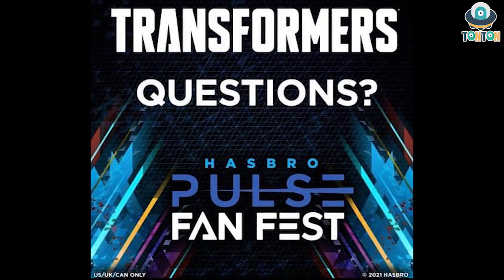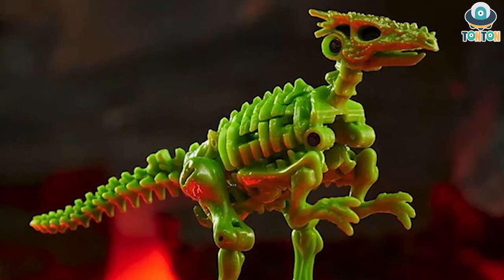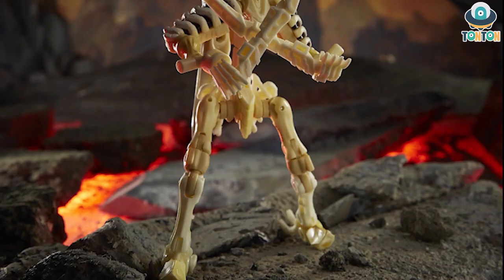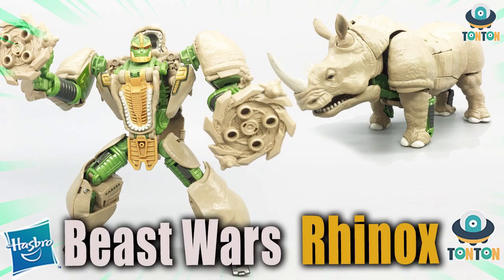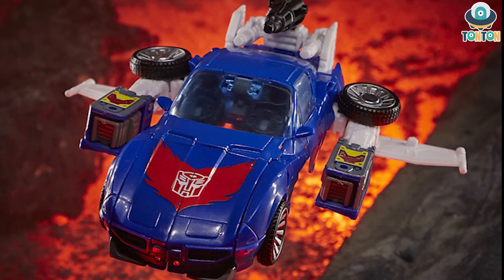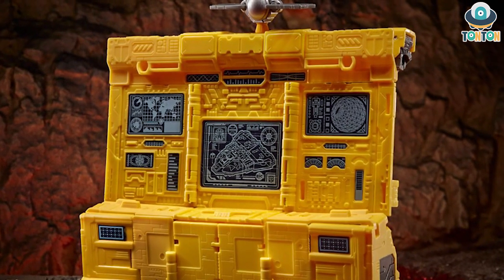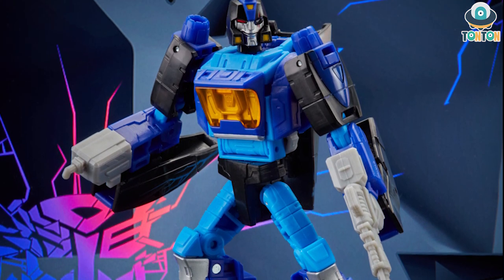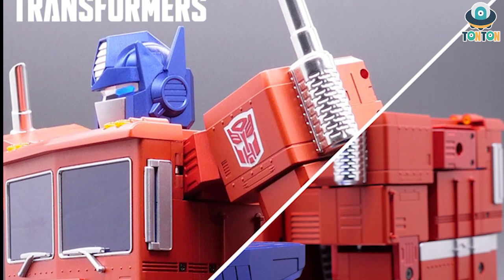TonTon Talkshow: Hasbro Pulse Reaveal New Transformer Toys! The Real Optimus Prime Auto Transforming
Transformer WFC Kingdom Leader Galvatron Review